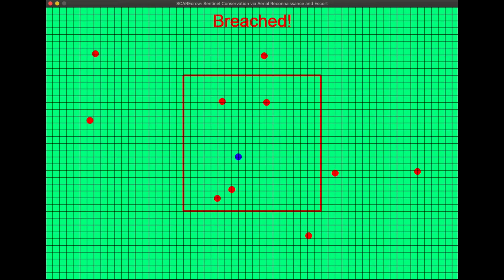SCAREcrow - 2021 China-US Young Maker Competition Finals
In this video we give a demo of our prototype for the 2021 China-US Young Maker Competition Finals.